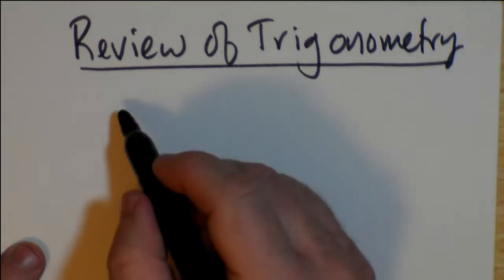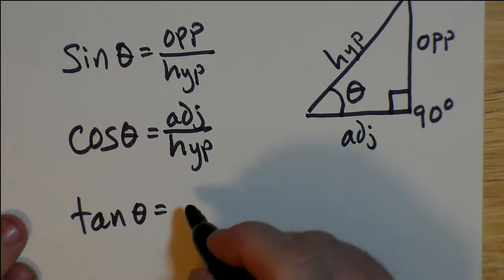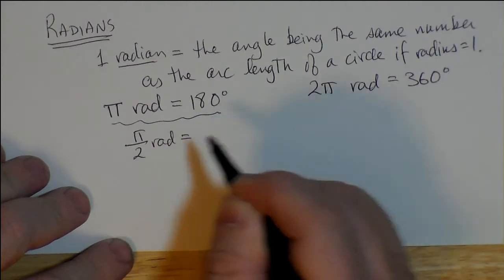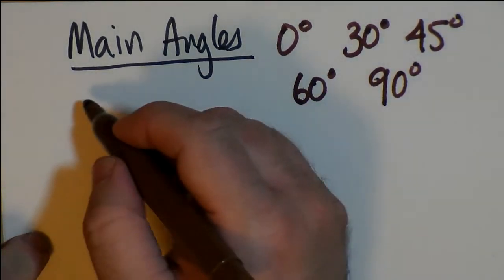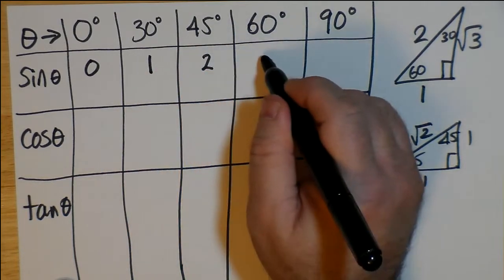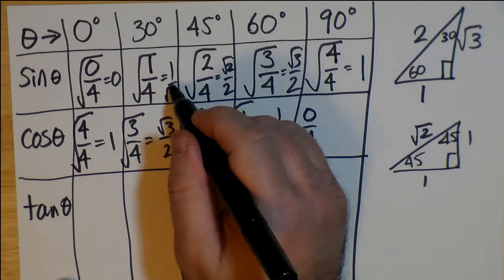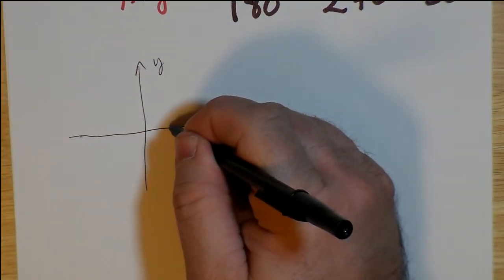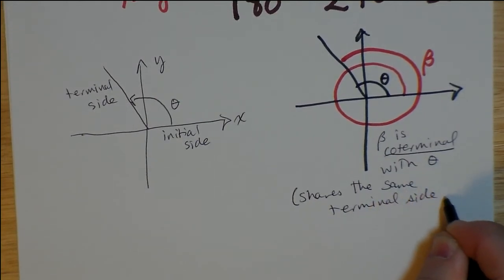Review of basic trigonometry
This is a review of the basic trig ratios, offering a way to remember the ratios for the first quadrant. This is a review intended to encourage further study. It is not intended to be a lesson on trig fundamentals.

This is the second version of the same footage for basic trig, with the voiceovers re-done, using Audacity and assembly in OpenShot. Open source software and formats were used whenever possible.